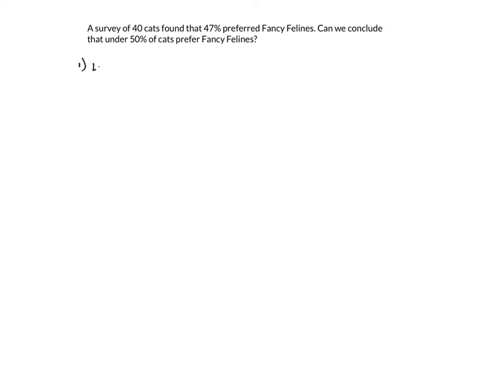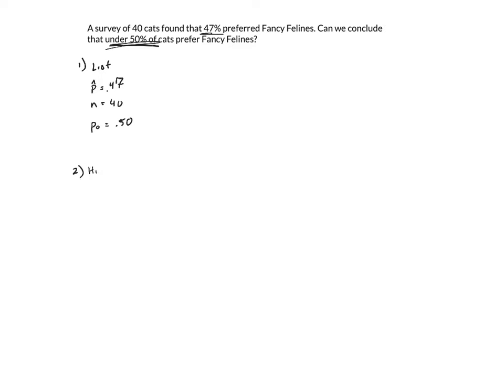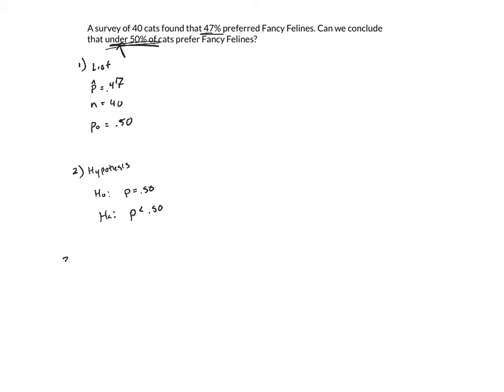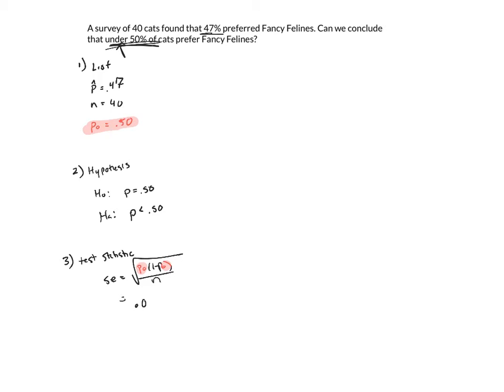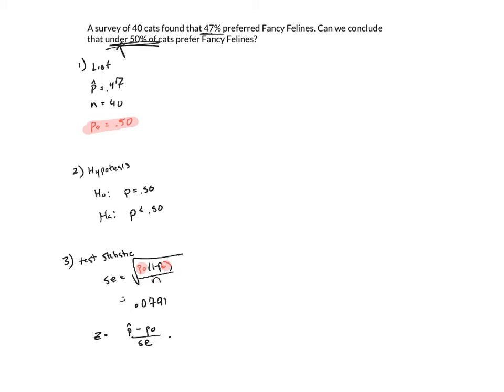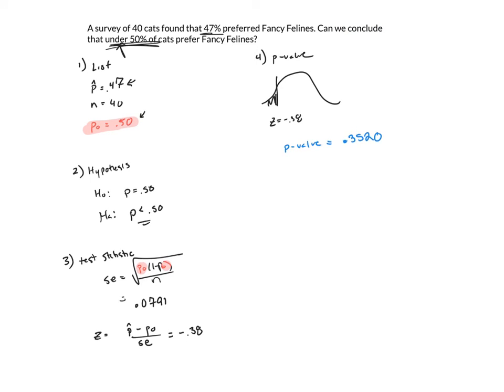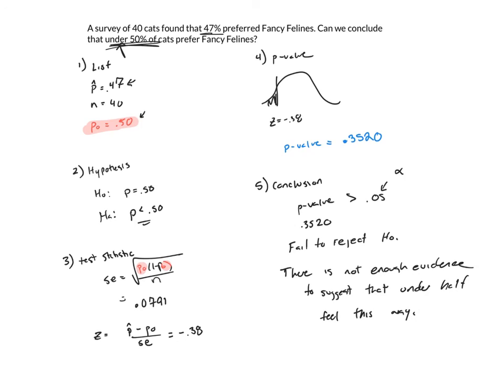Cat food 1pht hw